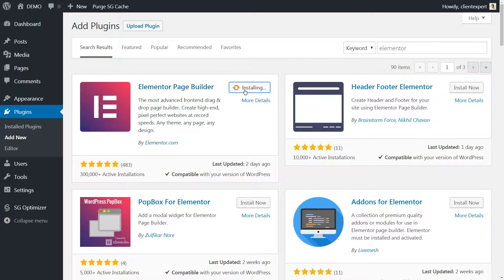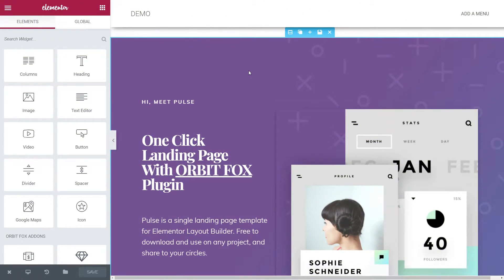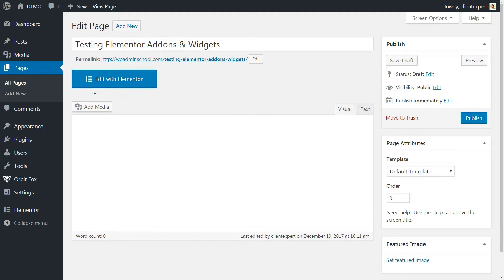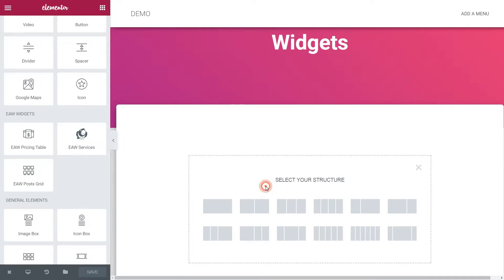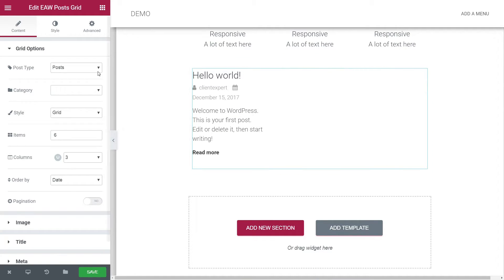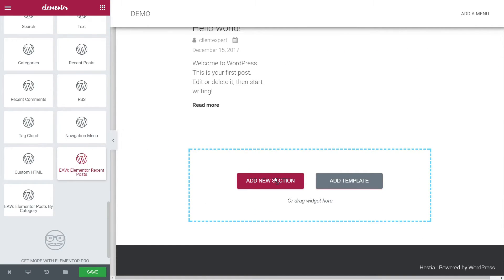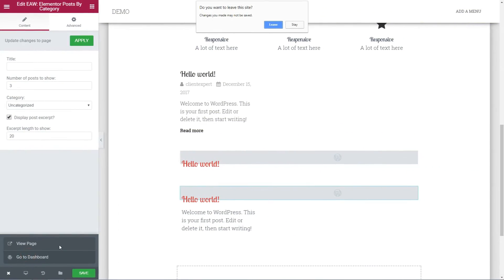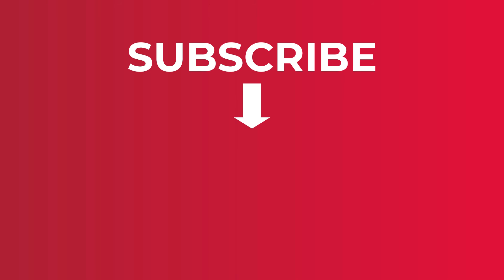Elementor Addons & Widgets: FREE Plugin With 8+ Elements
Elementor Addons & Widgets inherits some design aspects of the current theme. Minimal support is included for almost any theme, therefore, leaving most of the design to be carried out in the themes themselves.

Initial version contains 6(+2) widgets – more to come.
* 1: WooCommerce Product Categories
* 2: WooCommerce Recent Products
* 3: WooCommerce Best Selling Products
* 4: WooCommerce Featured Products
* 5: WooCommerce On Sale Products
* 6: WooCommerce Popular Products
* 7: New: EAW: Elementor Widget Recent Posts
* 8: New: EAW: Elementor Posts By Category

Elementor Native Widgets.
* 9: New: EAW Posts Grid
* 10: New: EAW Pricing Table
* 11: New: EAW Services